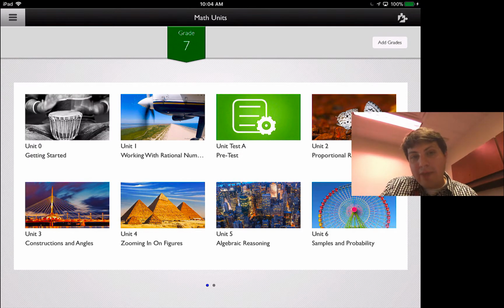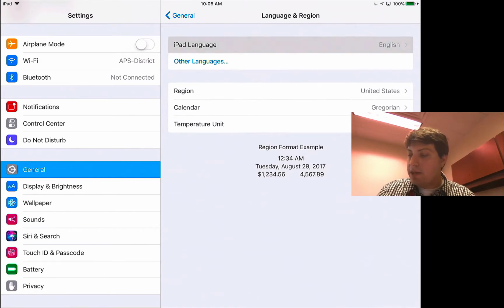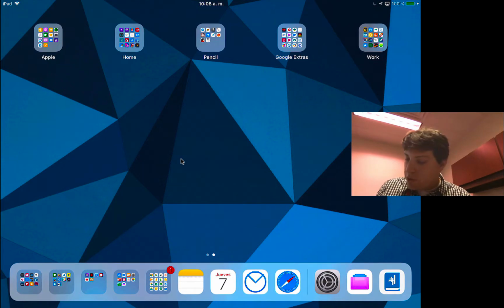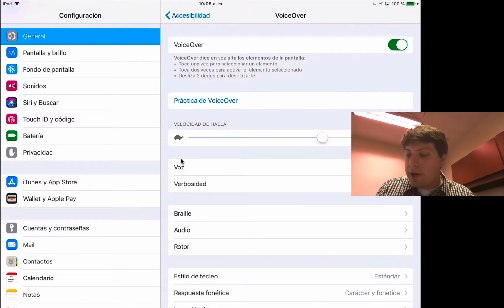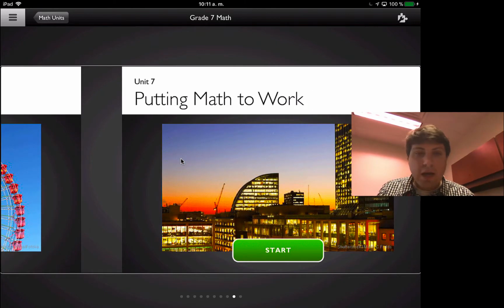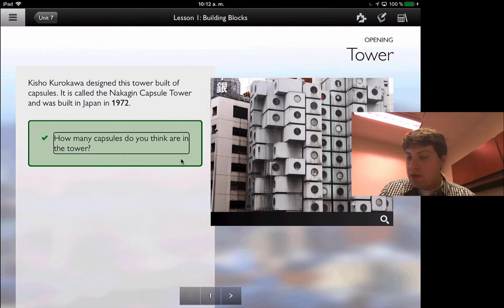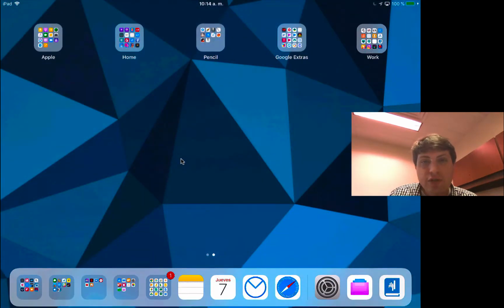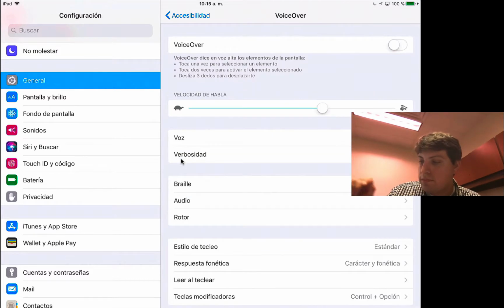Changing the System Language and utilizing Voiceover on the iPad with Pearson System of Courses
This quick tutorial will show you how to better utilize the accessibility settings to translate content in the Pearson System of Courses app to allow for more support across our language learning populations.